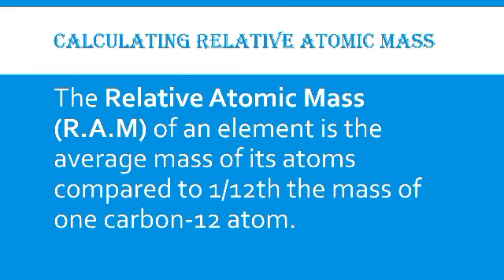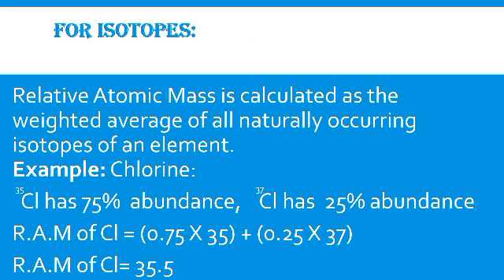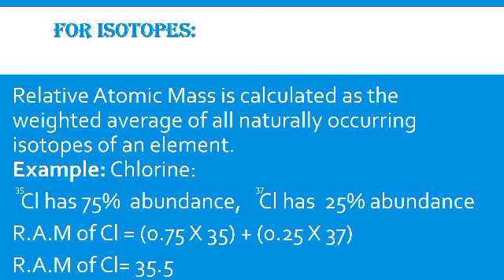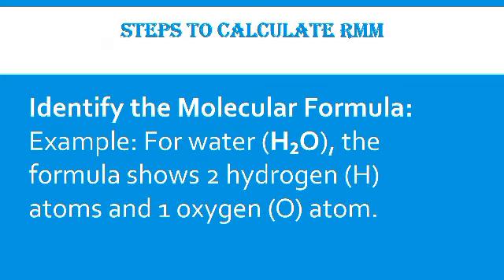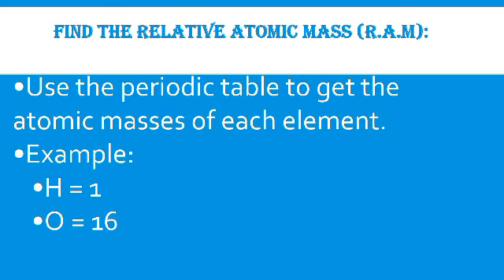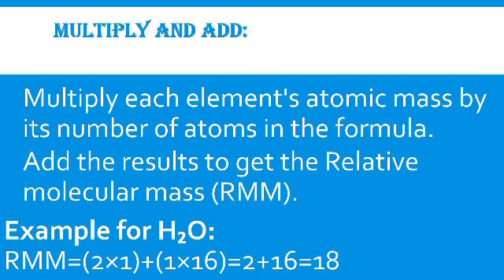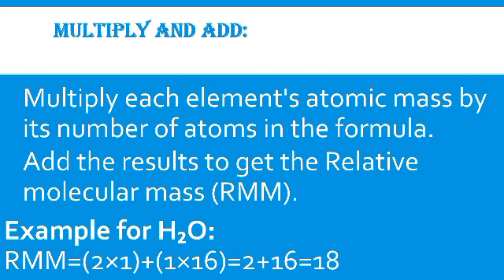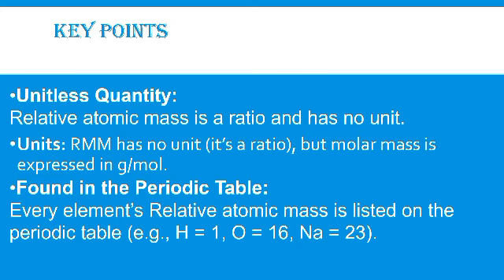Welcome to a series of chemistry just got easier!